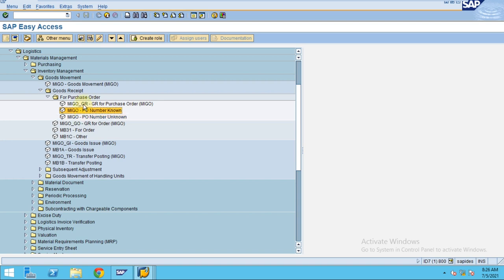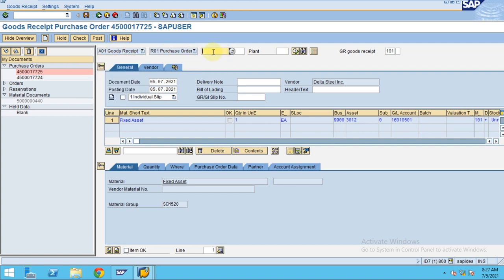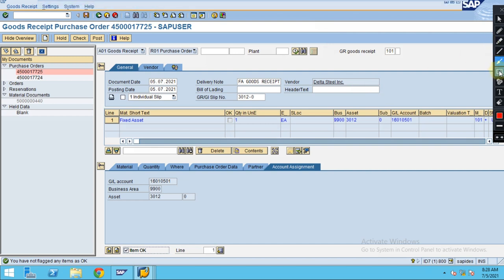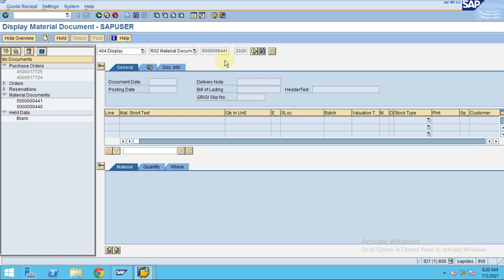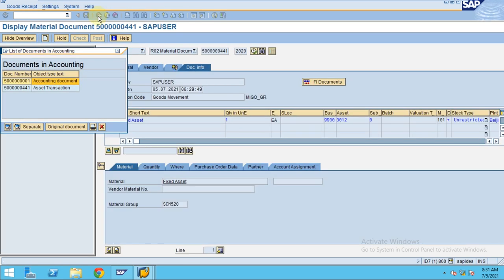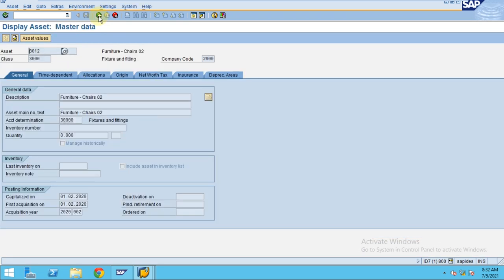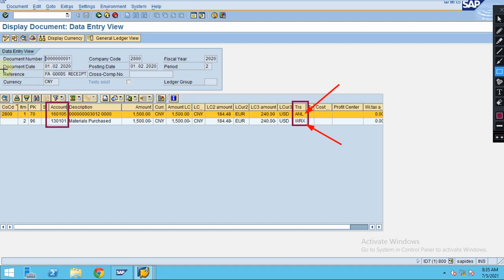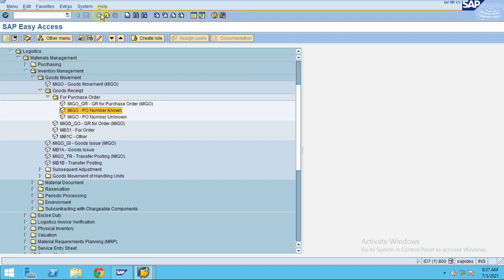Posting GR for Asset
In this Video you will learn on how to post GR to Asset